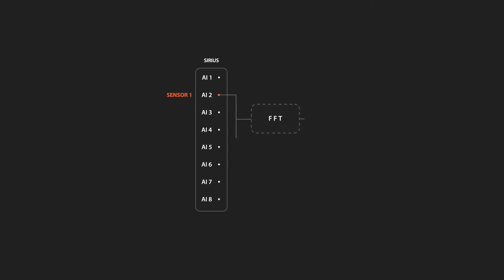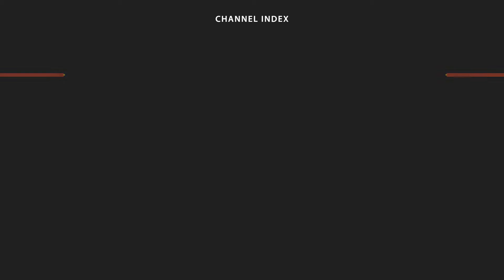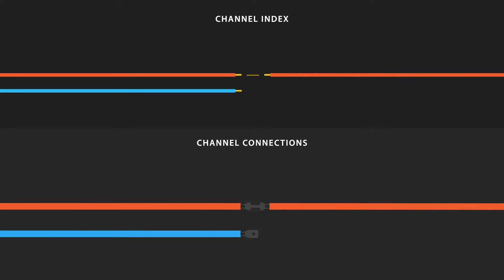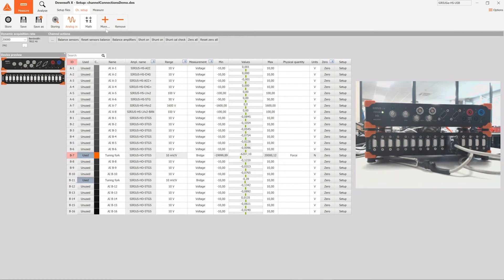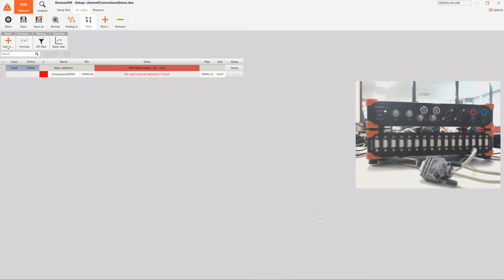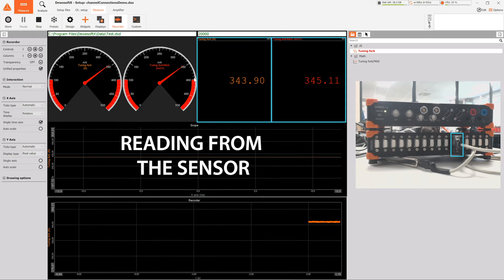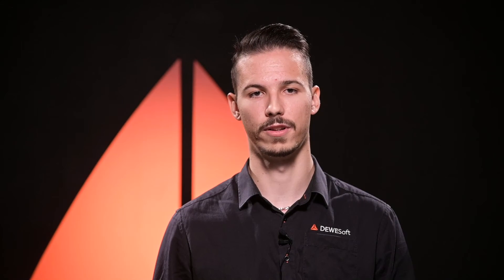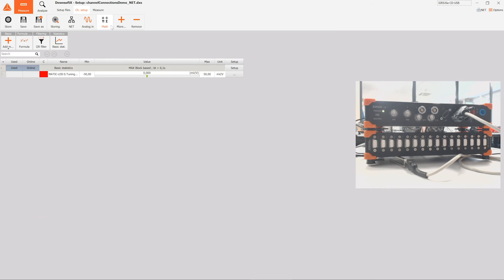Data Acquisition Software Update: Dewesoft X Sensor Channel Connections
DewesoftX is an award-winning data acquisition software for test & measurement and monitoring. Experience data recording, signal processing, and data visualization like never before.

DewesoftX DAQ software received multiple international awards, is innovative and easy-to-use, but at the same time very deep in functionality. Our mission is clear - one software for all test and measurement applications.

We present some newest Data Acquisition Software Update of DewesoftX.

Up to this point, all channel identification in Dewesoft has always been done using channel indexes. For example, when an analog channel is used as an input to the FFT module, it is identified with a fixed parameter based on its “position” in Dewesoft’s setup structure. With channel connections, that same parameter called the unique ID is no longer strictly tied to the channel’s position.

At the moment, this functionality can be utilized with locked sensors. In that case, the connection to math modules and display widgets is based on the sensor’s serial number and not the position of the channel. Therefore, if a sensor is disconnected and reconnected to a different position, the linked mathematics and display widgets will stay intact. The same principle applies over Dewesoft NET, where sensors can even be moved from the measurement unit to the measurement unit without losing the references on the master.